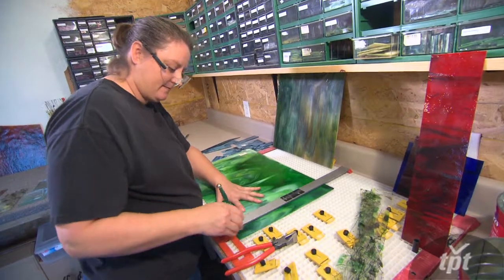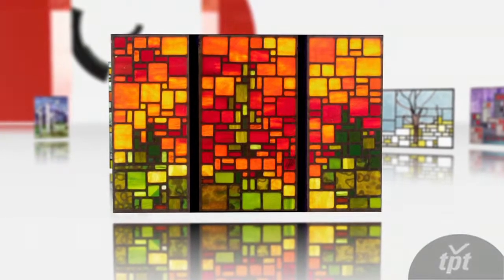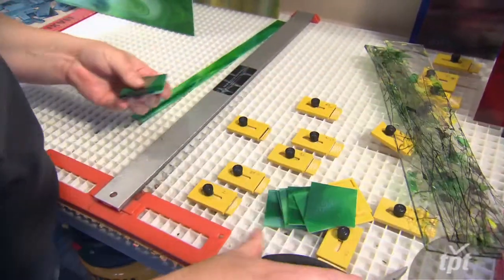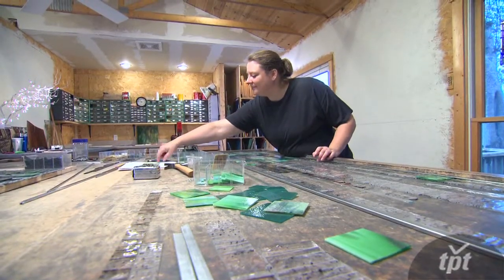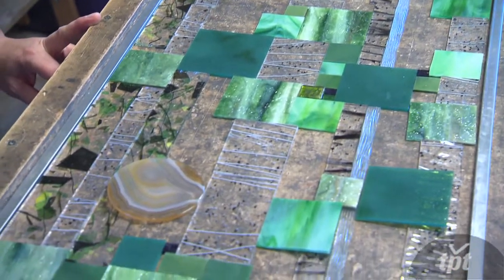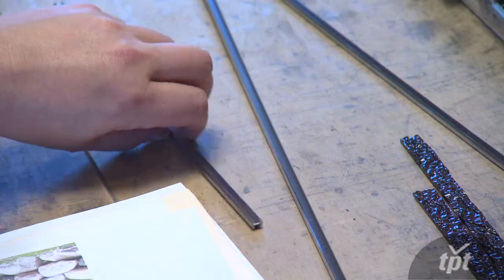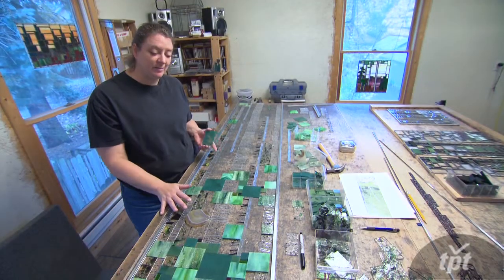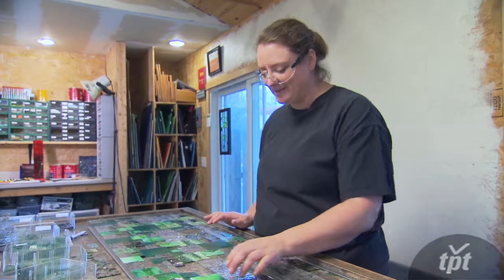Josephine Geiger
Glass artist Josephine Geiger describes her process for MN Original.